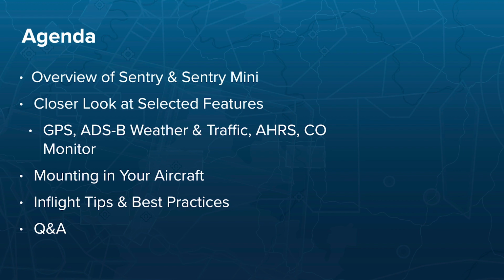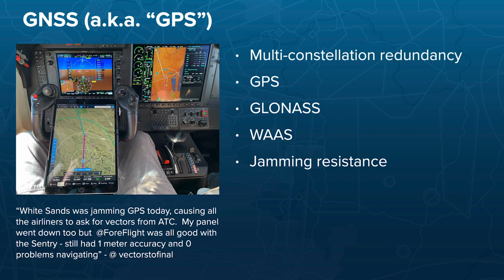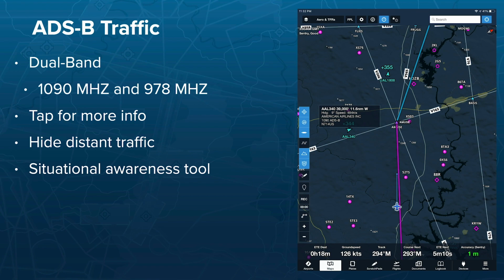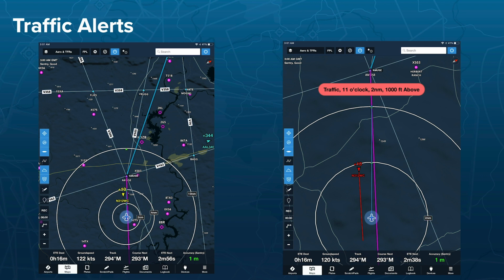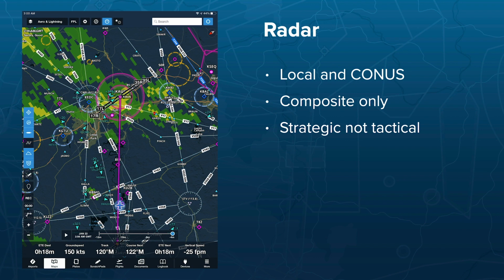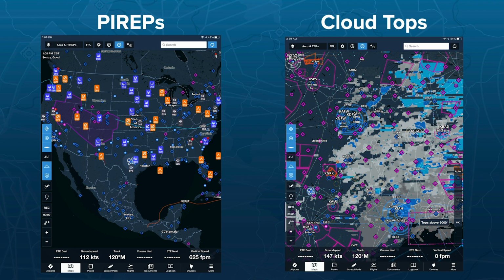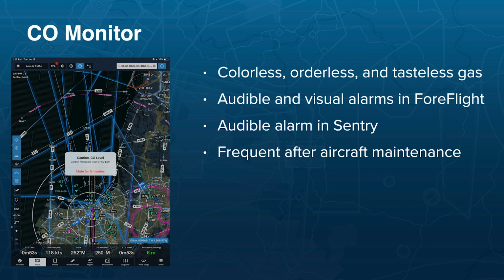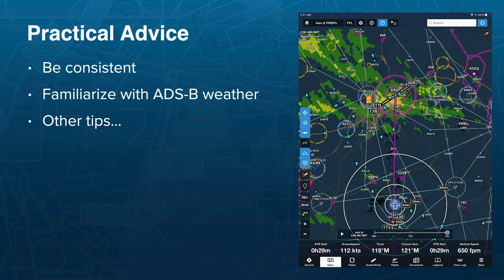ForeFlight on Frequency: Sentry & Sentry Mini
Join Cole Crawford of ForeFlight, John Zimmerman of Sporty’s, and Ryan Braun of uAvionix for an engaging and informative discussion about ForeFlight’s Sentry and Sentry Mini ADS-B receivers. In addition to covering Sentry’s features and capabilities, the participants will share personal flying stories and insights on how to best utilize Sentry in flight.

Watch other recorded webinars and register for upcoming ones